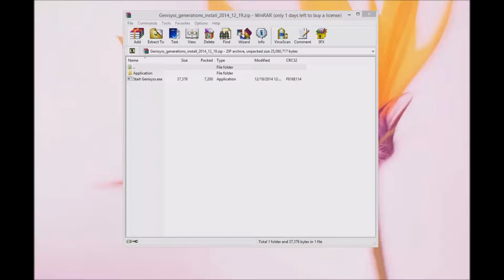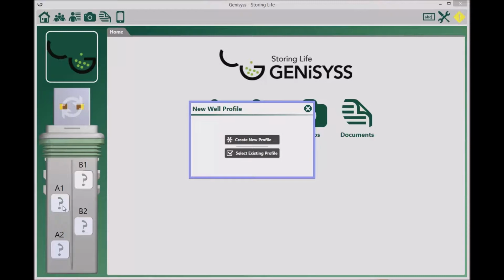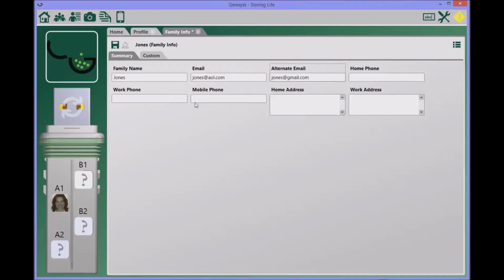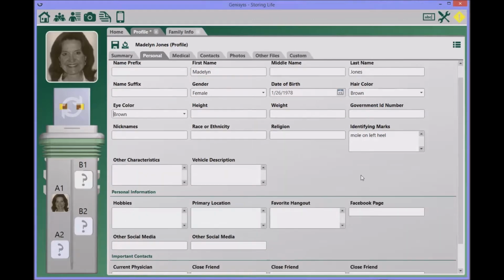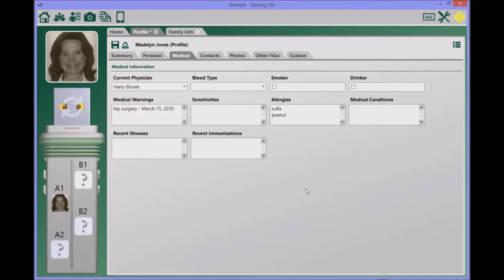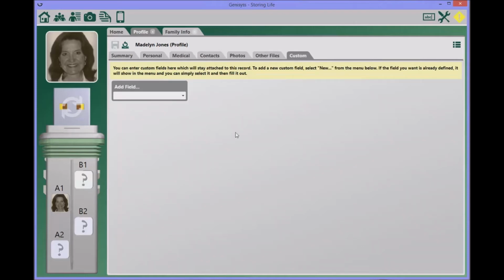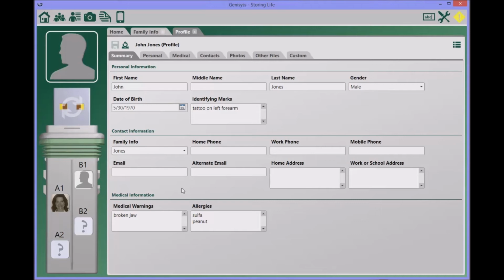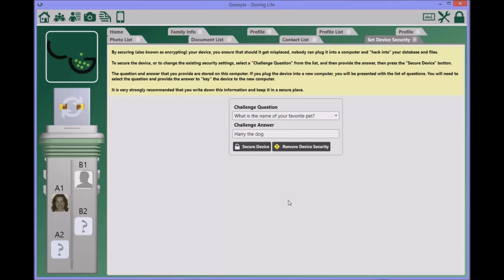GENiSYSS Software Tutorial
Get an inside view of the on-board, password-protected, encrypted software contained on each of the GENiSYSS DNA Vaults.  Then head over to genisyss.com to learn more and buy yours.